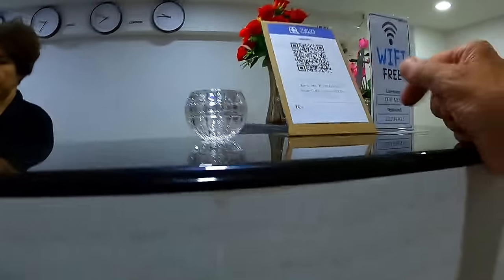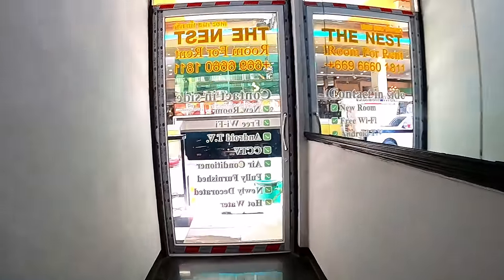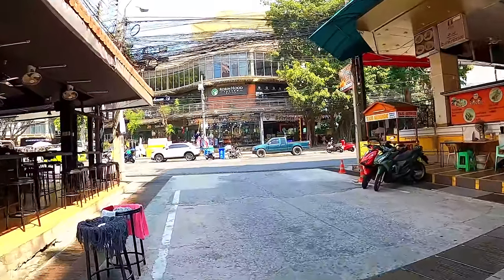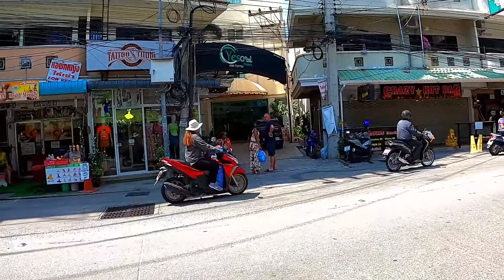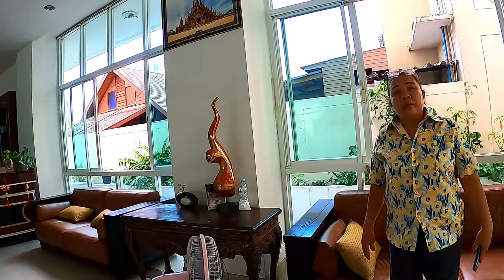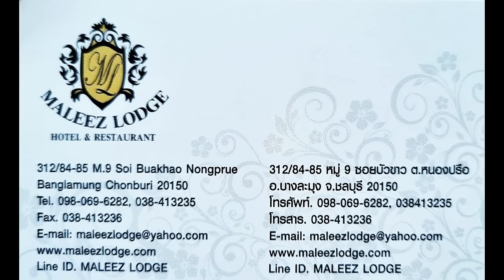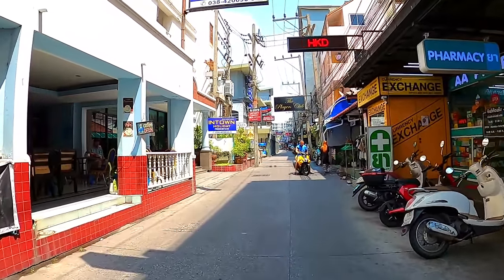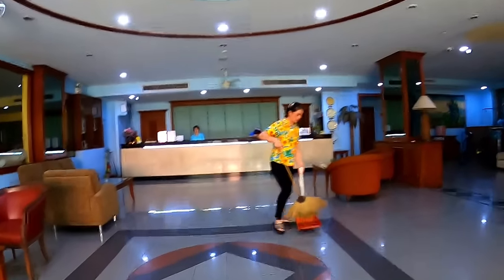Pattaya Thailand, showing you guys 4 Bargain City Center Hotels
Showing you guys 4 Bargain priced hotels in central Pattaya near all the action
It really helps to make the videos YOU like to watch.